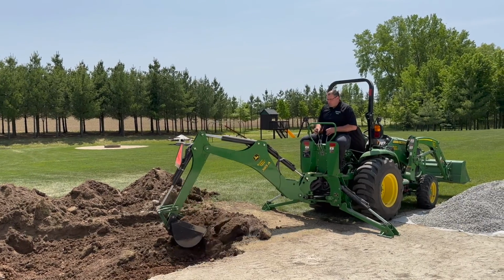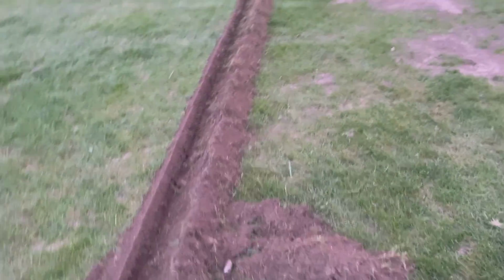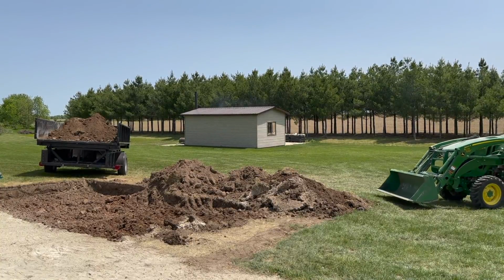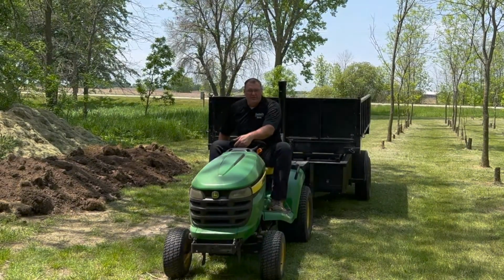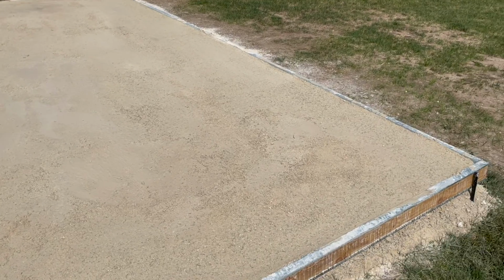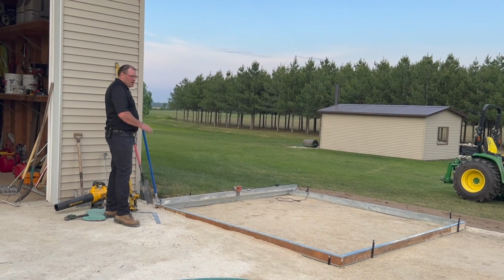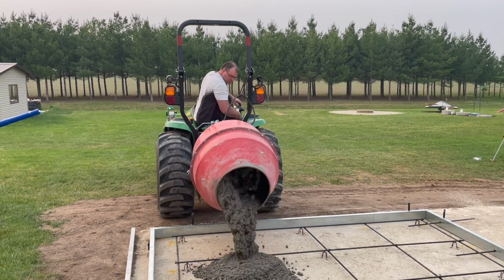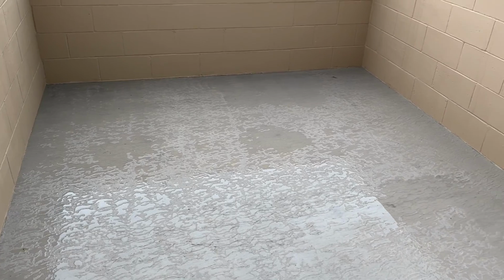Concrete Pad & Storage Bunkers Project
In this video I share how I chose to pour a 10'x20' concrete to be used as storage bins.  The bunkers are a convenient way to store gravel, sand, mulch, and topsoil while keeping items separated and easy to scoop when needed.